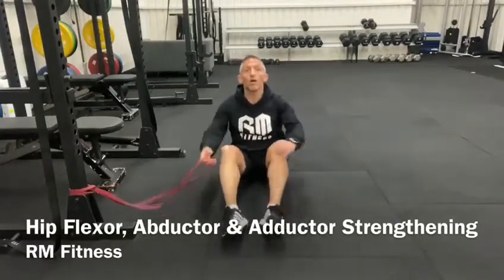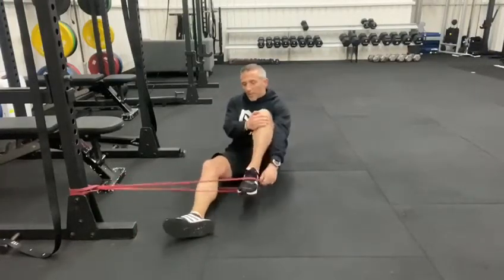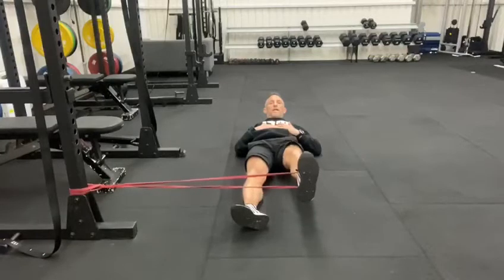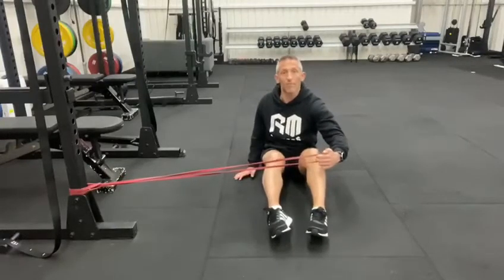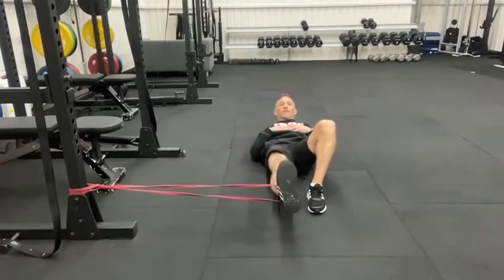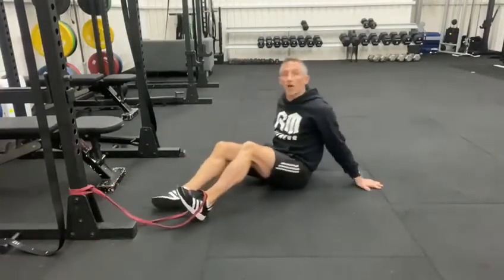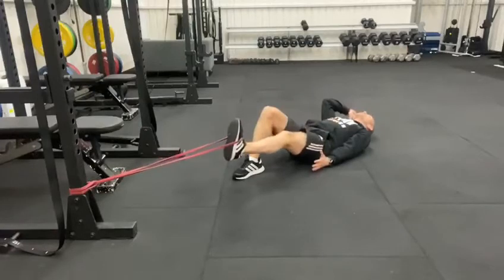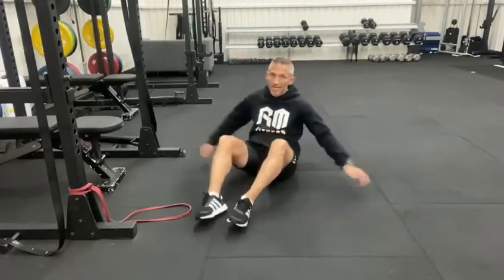Hip Flexor, Abductor & Adductor Strengthening